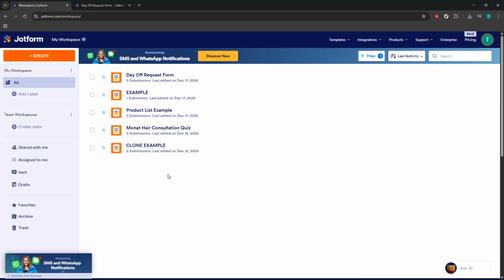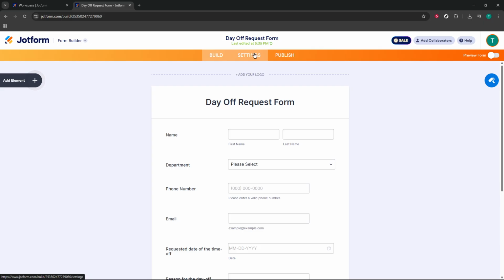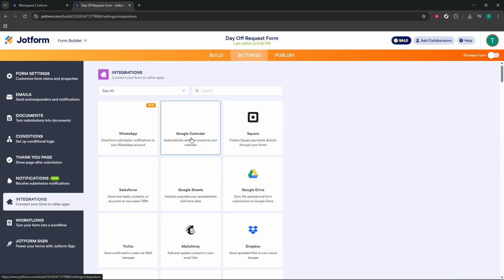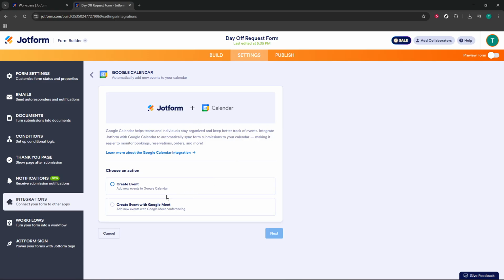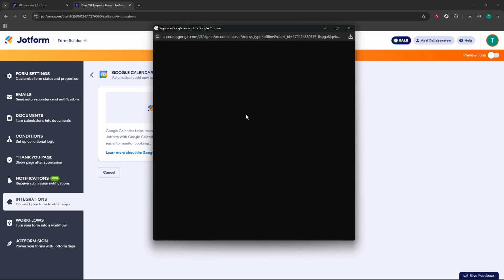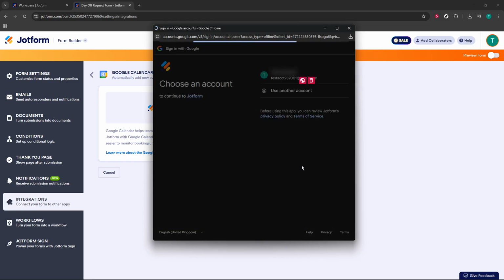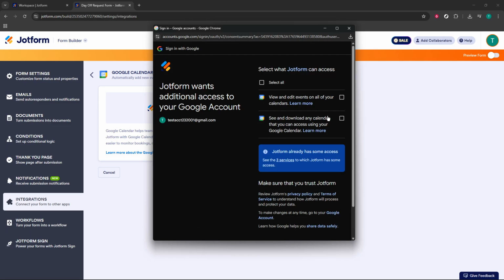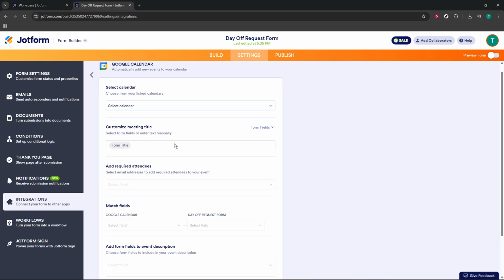How To Sync Jotform With Google Calendar (Full Guide)